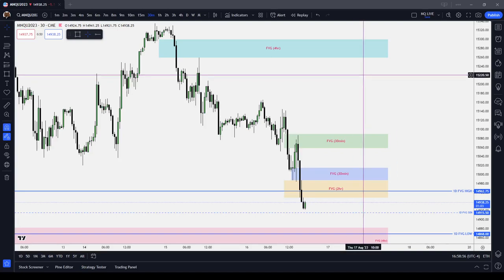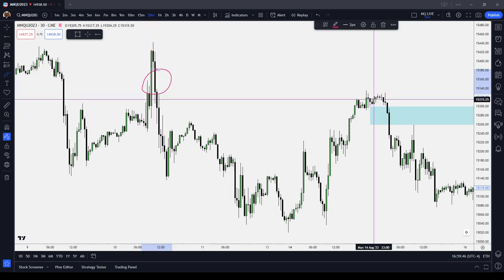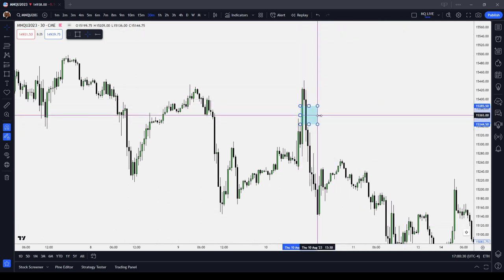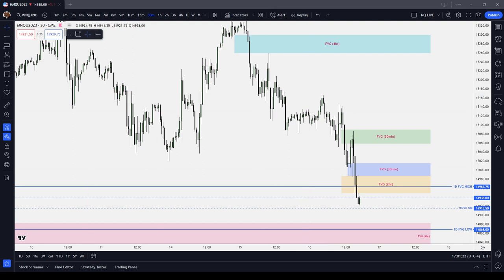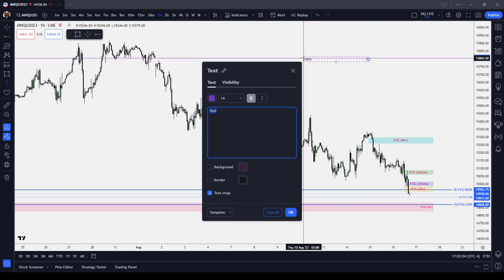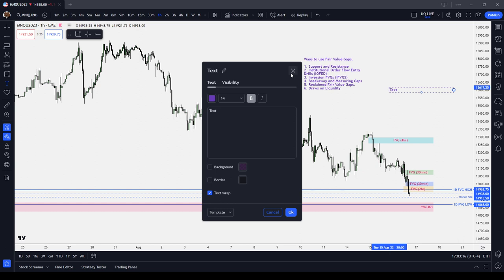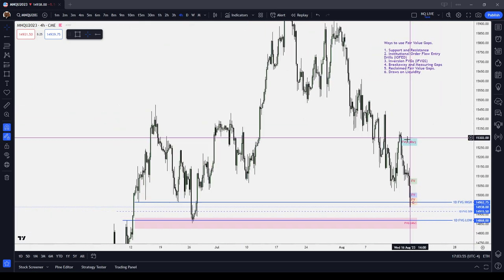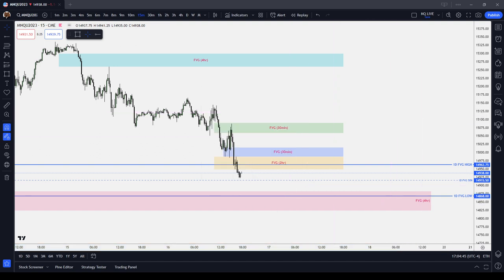Focusing on Fair Value Gaps | Trial and Error in Daytrading